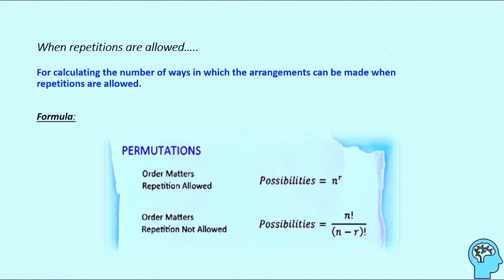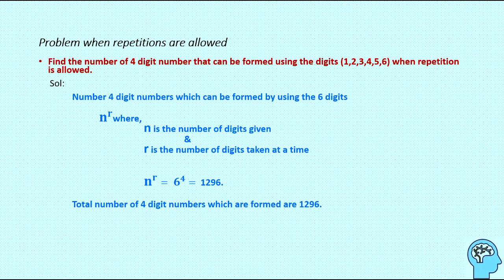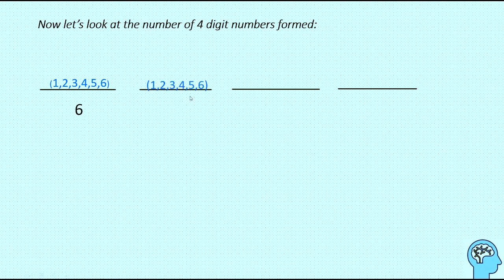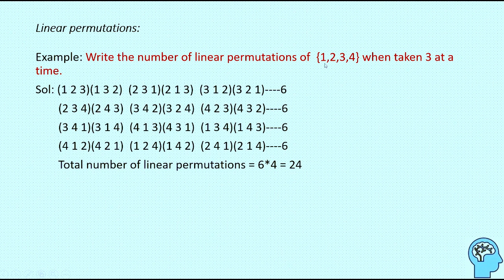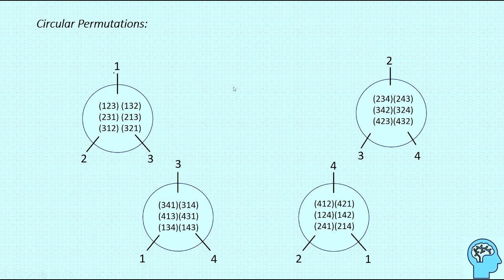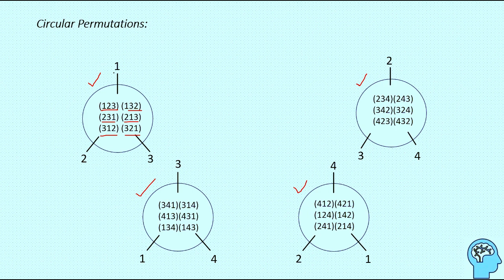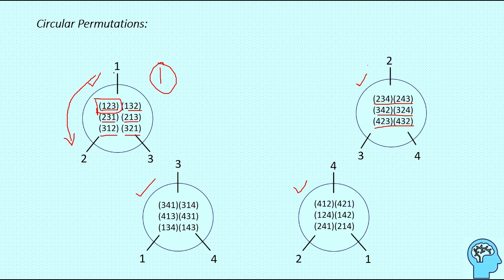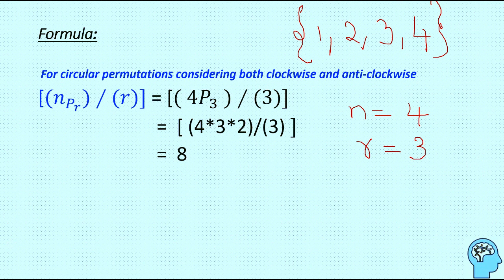Permutations with repetitions and circular permutations explained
Hi,
This is a video on Permutations with Repetitions explained using animations.
I explained Circular Permutations to the best of my capacity using creative diagrams.
Please watch and Enjoy Learning!
I will be post some questions based on the same topic in Shorts.
Keep returning to Math Motive for exciting videos!